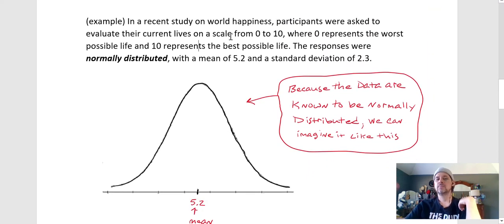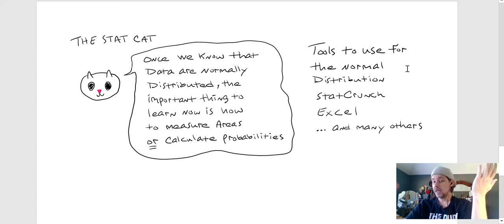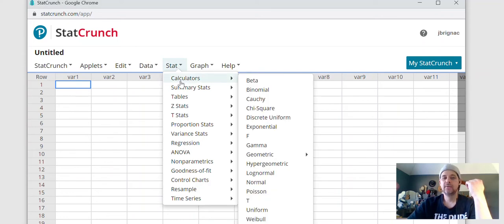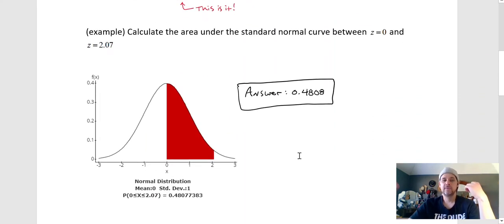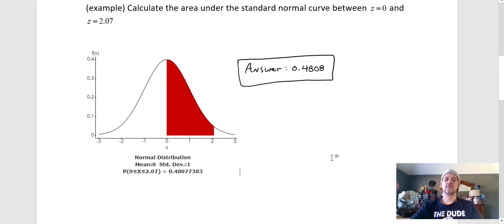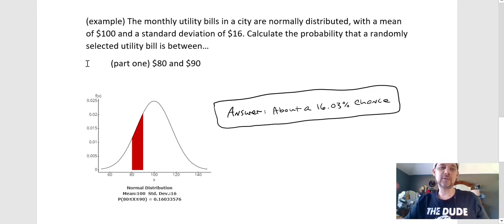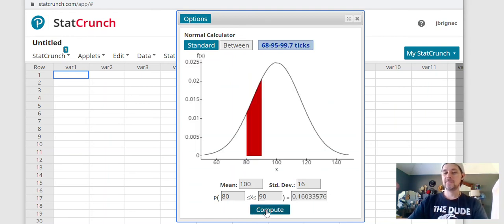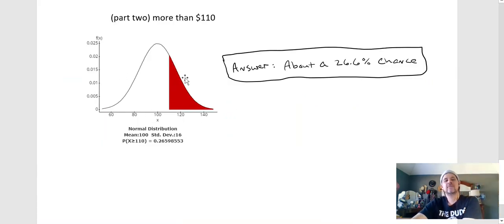the normal distribution, common calculations, and probabilities